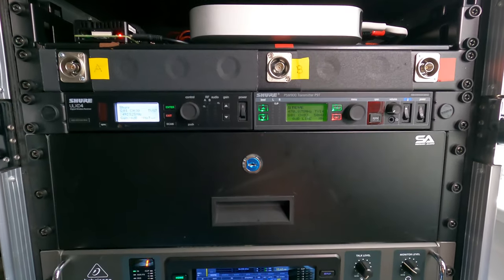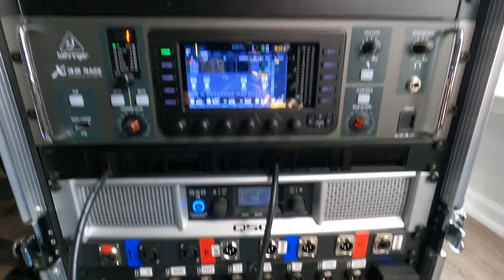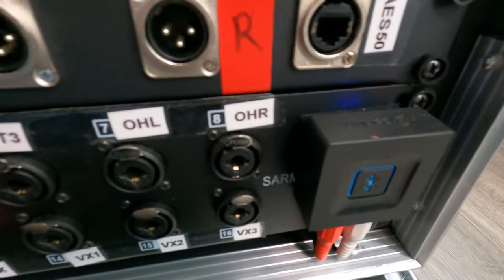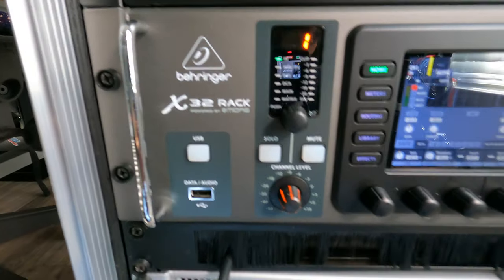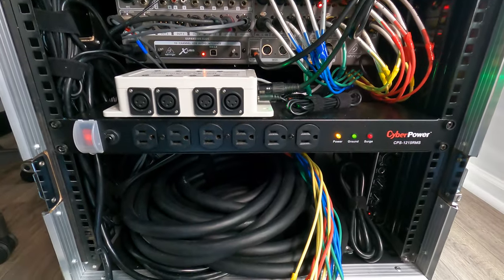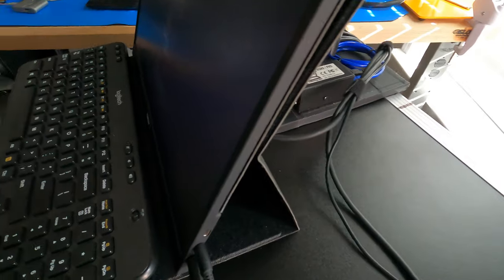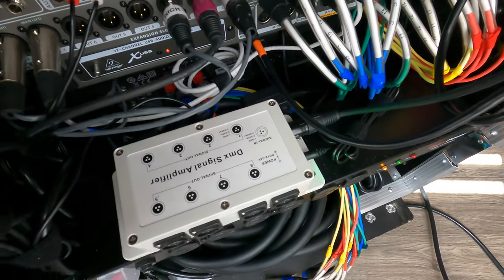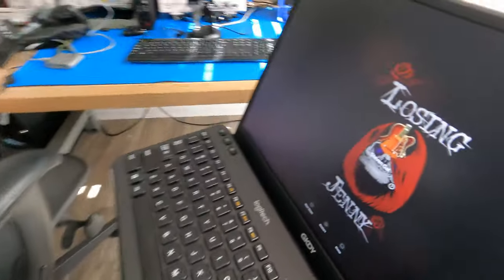Episode 6 - A Rack Rundown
A quick video on an IEM or Control rack for a band.

GKDY flat Monitor:

DMX Splitter: